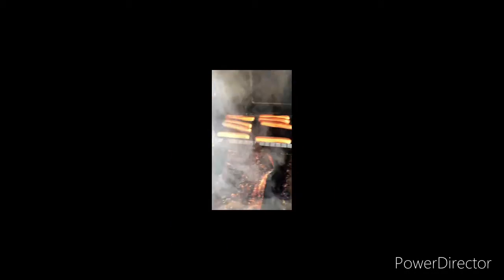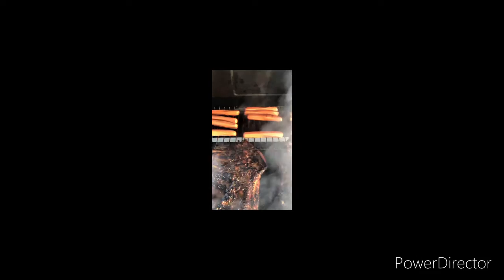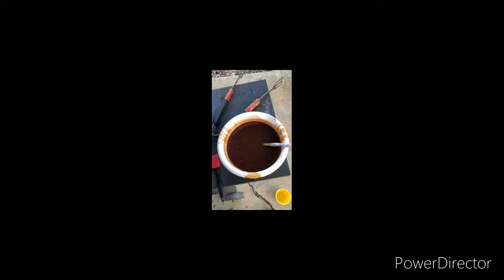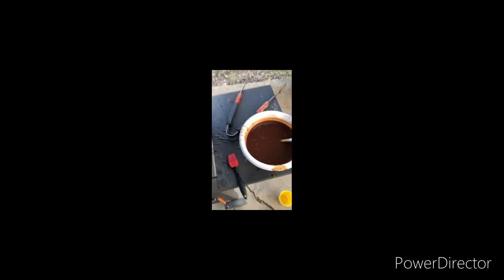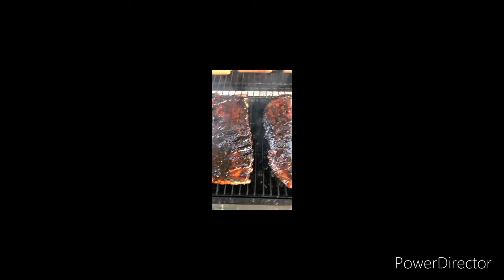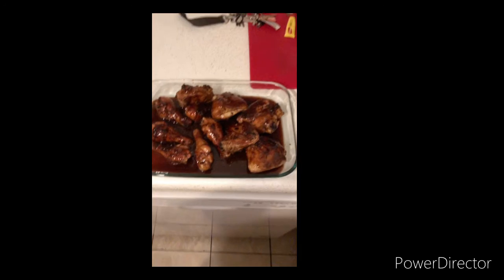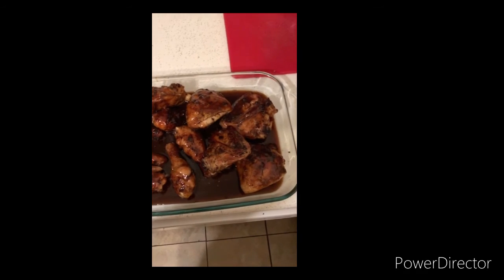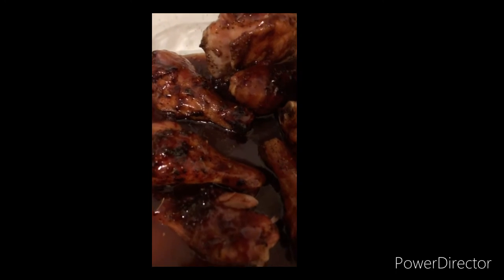Fired up the grill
grilling with pofolk